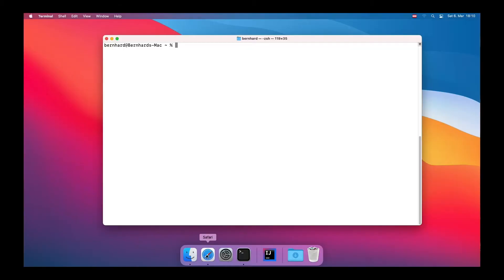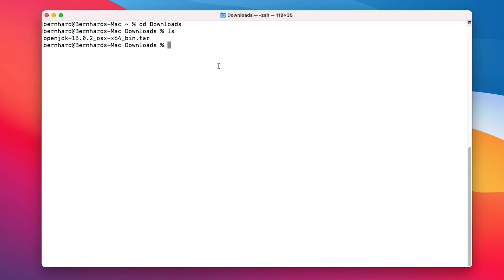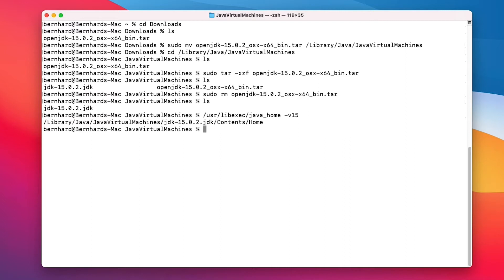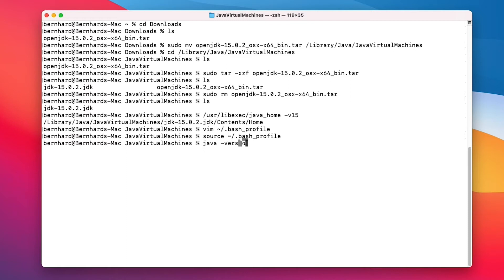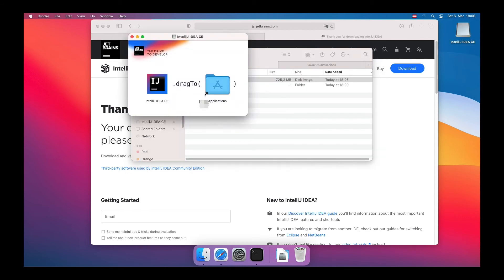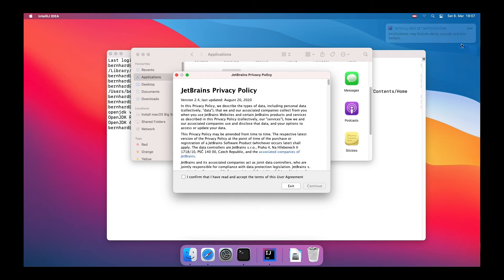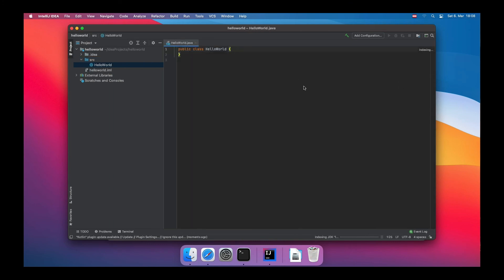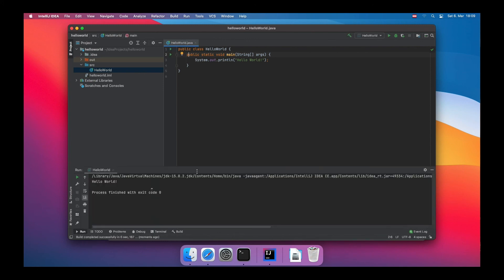How to Install Java JDK on macOS Big Sur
In this video, we talk about how to setup Java OpenJDK on macOS Big Sur.

0:00​ Intro
0:14​ Download JDK
0:55 Extract files
2:04 Integrate into .bash_profile

2:58 Setup IntelliJ
4:25 Create example project
5:44 Build and run application

WHO AM I:
I'm Bernhard, a software engineer working in Vienna, Austria. I make videos about technology, productivity and engineering.